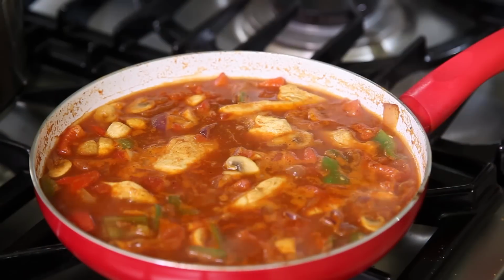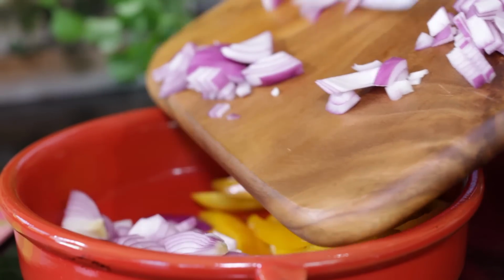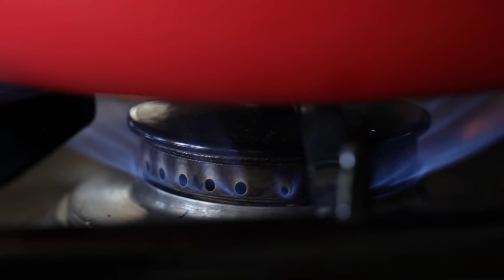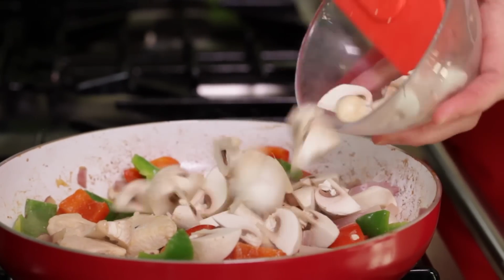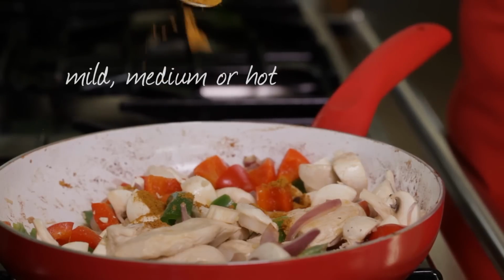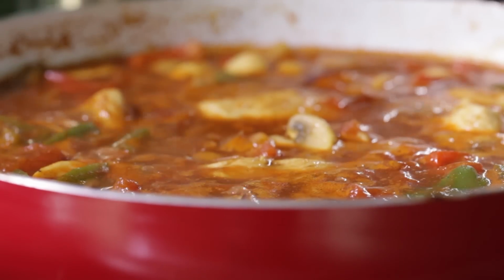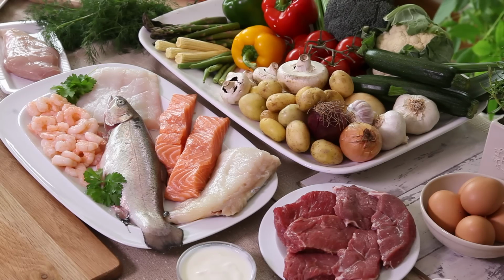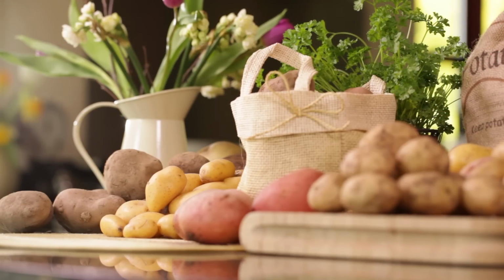Slimming World Syn-free easy chicken curry recipe - FREE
This simple, Syn Free Slimming World chicken curry recipe is quick and easy to cook and you can make it as hot or as mild as you like. It cuts out the ghee and cream of a traditional curry recipe, but still keeps all the flavour. It's also classed as a Free Food at Slimming World so you can eat as much as you like. For more healthy recipes and meal ideas go

Serves 4
Syns per serving: Free

Low calorie cooking spray
3 garlic cloves, peeled and crushed
2 large onions, peeled and finely chopped
½ green pepper and ½ red pepper, deseeded and chopped in chunks
4 skinless chicken breasts, chopped into chunks
100g chopped mushrooms
400g tin chopped tomatoes
225ml chicken stock
2 heaped tsp of curry spice (mild, medium or hot - your choice)
Fat free natural yogurt
Fresh coriander and fresh green chilli, to serve
Method

Spray a frying pan with low calorie cooking spray and place over a high heat. Add the onion, mushrooms and peppers and chicken and stir-fry for 2-3 minutes or until starting to lightly brown.
Stir in the garlic, curry powder and stir-fry over a high heat for 1-2 minutes.
Add the tomatoes and stock. Bring to the boil, cover tightly, reduce the heat to low and allow to simmer gently for 30-40 minutes, stirring occasionally until the chicken is cooked through.
Remove the frying pan from the heat, adjust the seasoning to taste and serve garnished with chopped coriander and sliced green chillies. If you enjoy a creamier curry or want to make the curry less hot swirl in some fat free natural yogurt.